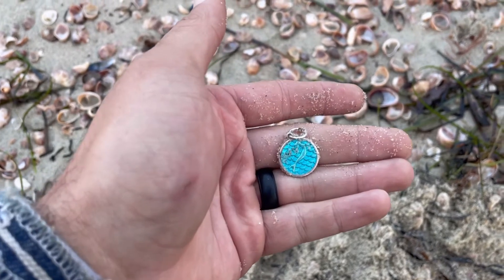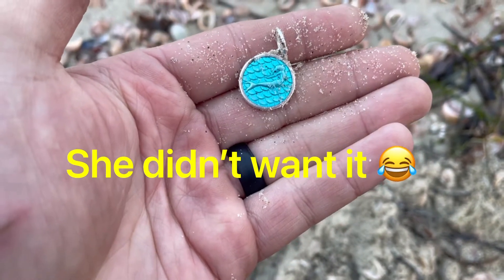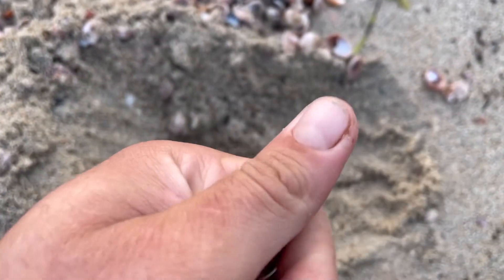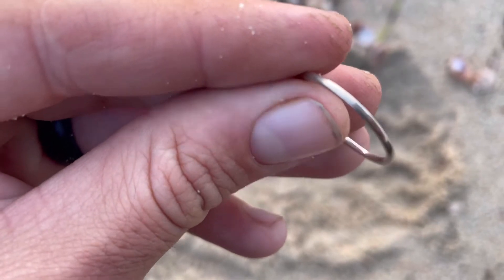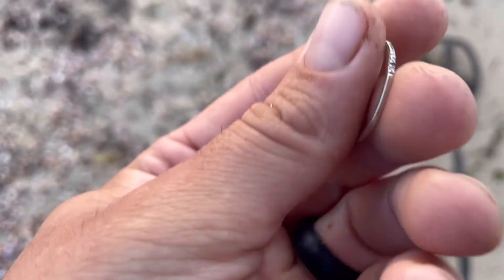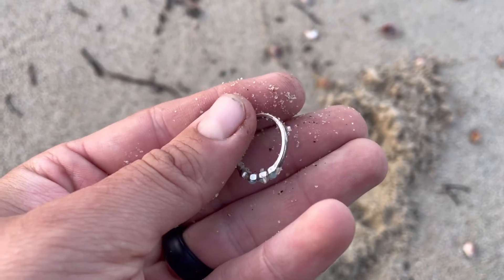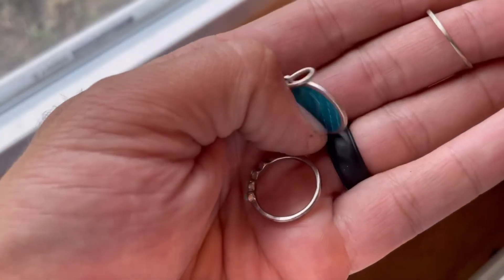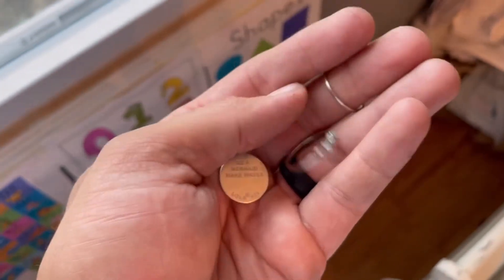Metal detecting the beach after a hurricane with my Garrett AT pro￼!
Fun quick beach hunt!